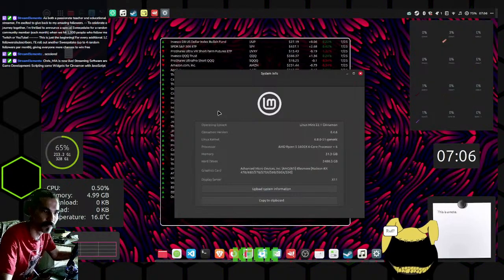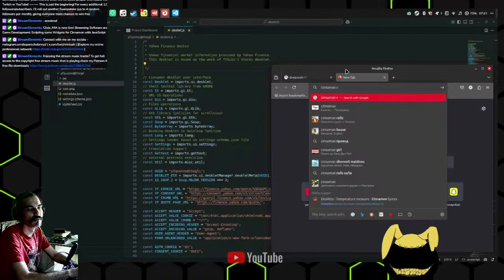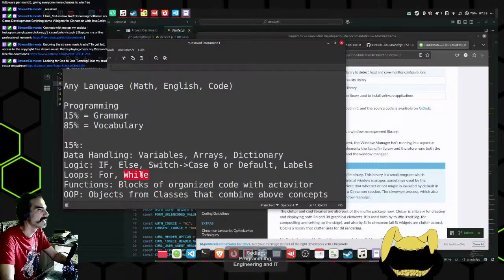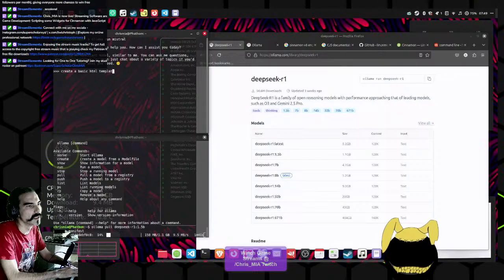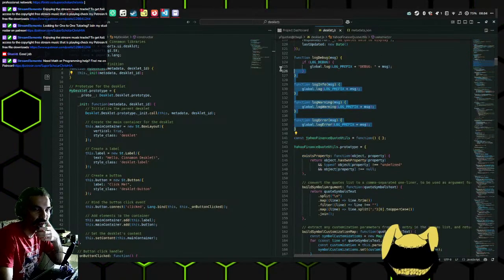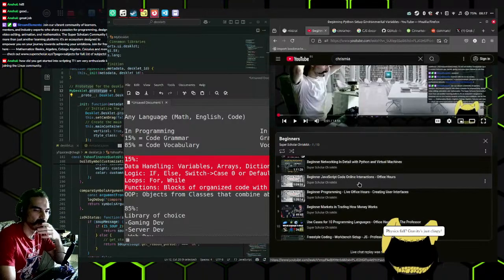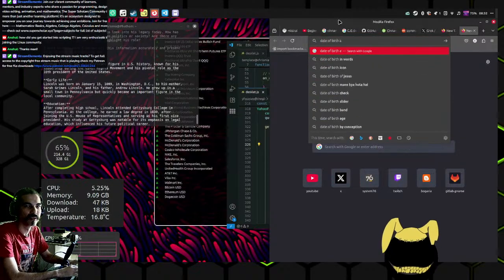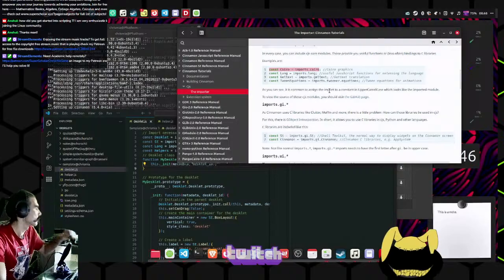Linux Scripting some Widgets for Cinnamon with JavaScript